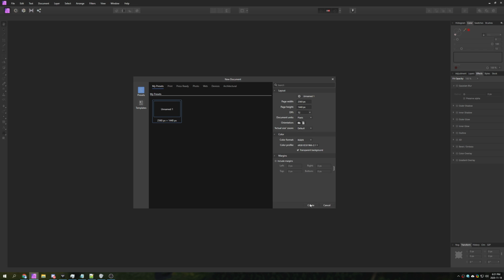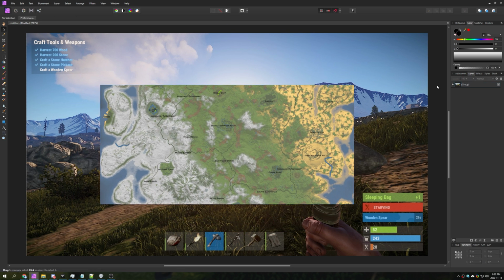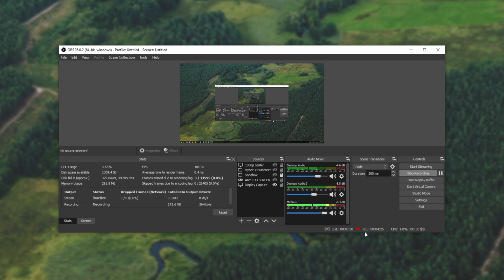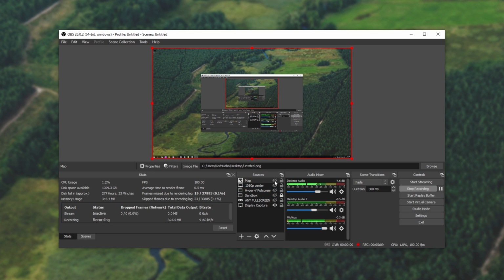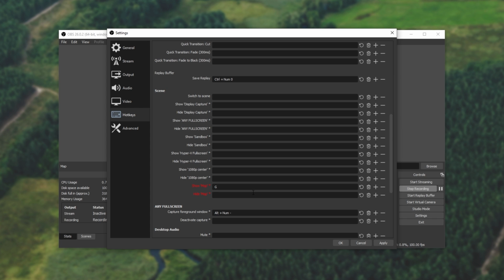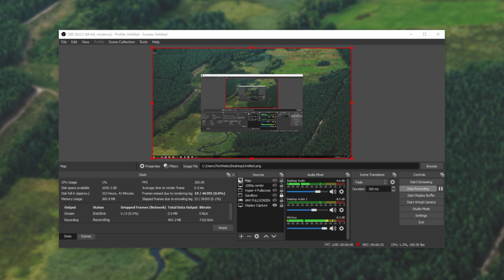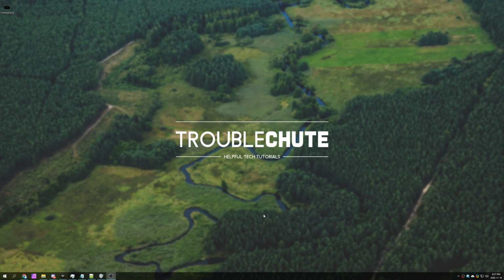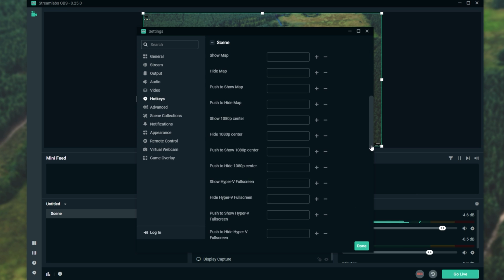Hide In-game Map | Push to Show/Hide | OBS & Streamlabs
Stream in OBS or Streamlabs? Want to know how to hide the Rust map on stream or any other in-game menu? Well, holding or toggling with keys, you can show and hide elements easily. This guide mainly focuses on hiding an in-game map while streaming and pressing that key. This will be very useful in preventing stream viewers from joining and ruining the experience for everyone.

Timestamps:
0:00 - Explanation
0:52 - Creating "hide/blocking" image
2:12 - Push to Hide in OBS Studio [Toggle only]
3:46 - Why not to use Push to Hide
4:13 - Push to Hide in Streamlabs OBS